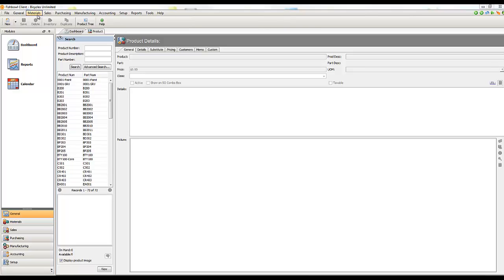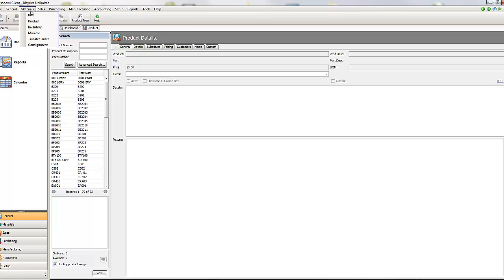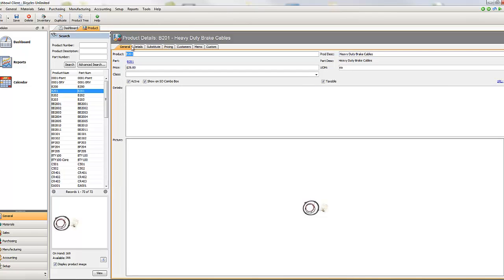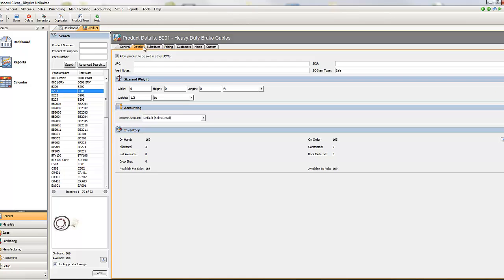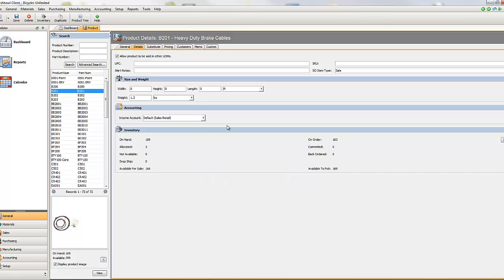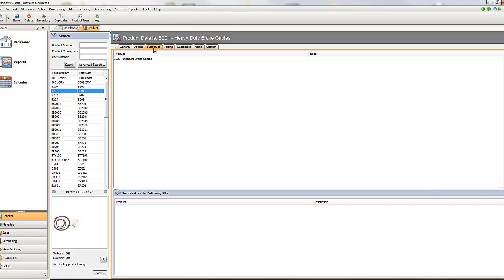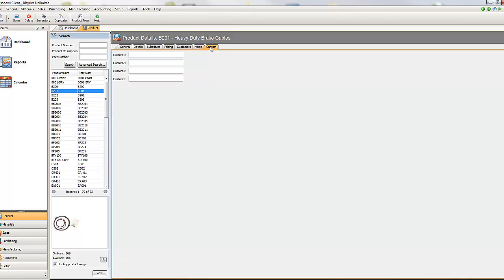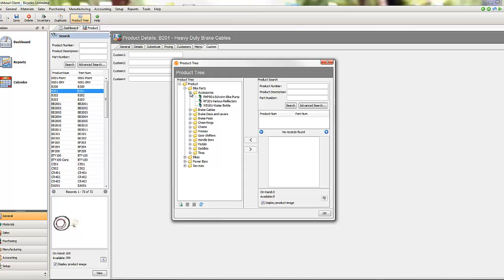RPPC Inc - QuickBooks Fishbowl Inventory Parts and Products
RPPC Inc QuickBooks third party add on Fishbowl Inventory software video discussing the parts and products features. We'll highlight the additional features Fishbowl Inventory has over QuickBooks alone.